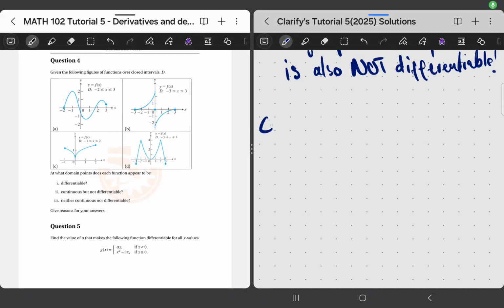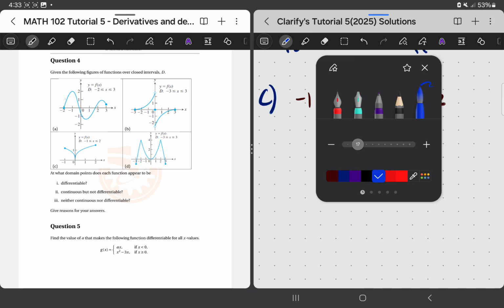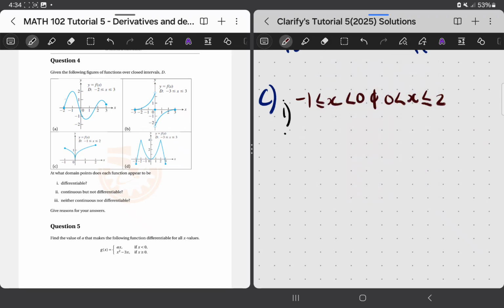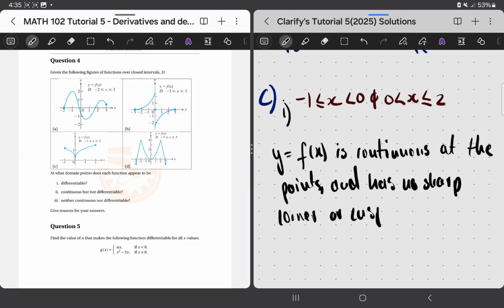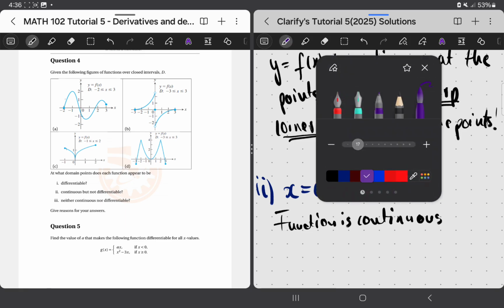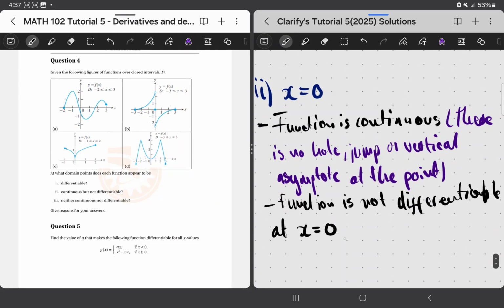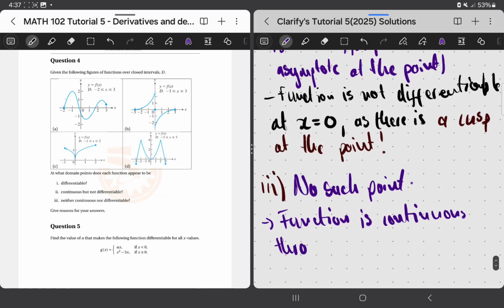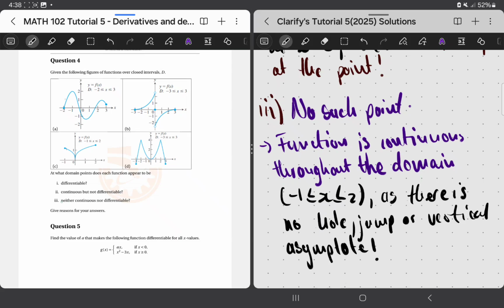Tutorial 5 2025 - Question 4c